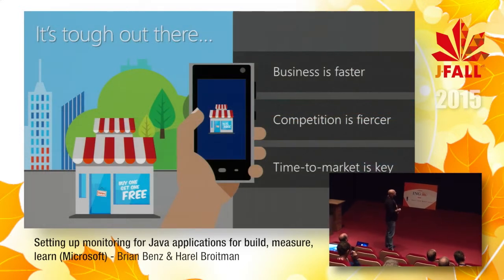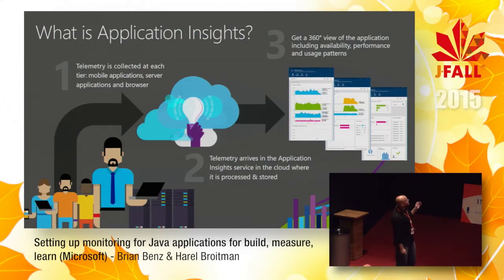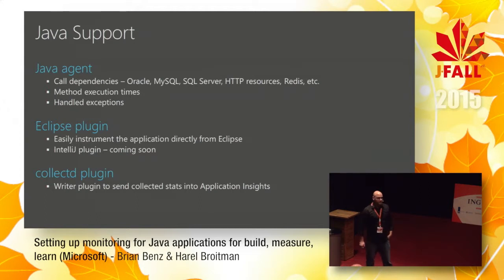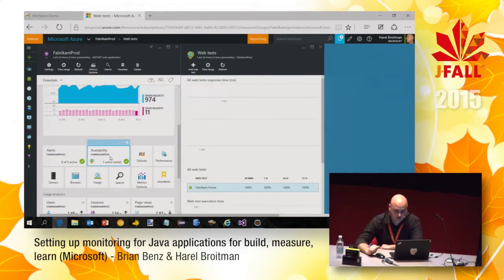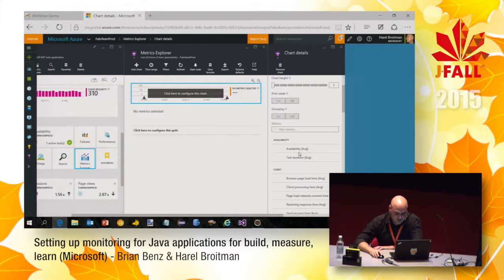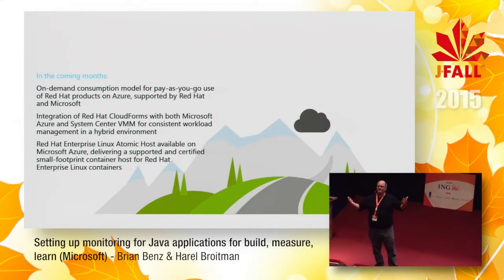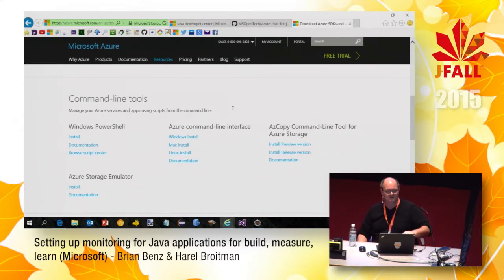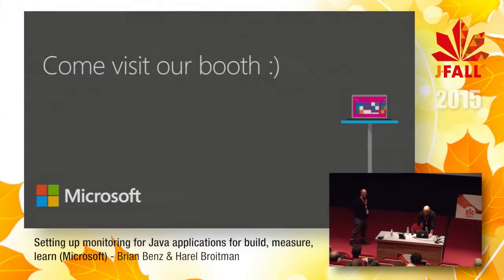J-Fall 2015 Speaker Brian Benz & Harel Broitman - Setting up monitoring for Java apps (Microsoft)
Setting up monitoring for Java applications for build, measure, learn (Microsoft)

Are you developing in an agile world and building a modern service, web or mobile application? For this, it is critical to understand your customer needs and how they are using your product. You want to understand usage trends to better target the right personas and environments, prioritize the right workflows, and invest in the right sets of features. Of course you also want that information in near-real-time to ensure you can quickly respond to changing customer needs. In this session we show how to get a comprehensive 360° view across availability, performance & usage to help you get all of these answers quickly and easily.

Bio van Gerard van der Pol & Harel Broitman
Gerard van der Pol is developer consultant bij Microsoft

Harel Broitman is a Senior Program Manager in Microsoft’s developer division, where he has been working since 2010 in a variety of domains, such as Mobile, Big Data, Client Management and Security. In his current role, Harel is responsible for Java applications monitoring in Application Insights. Prior to Microsoft, Harel held software engineering and product management positions at SAP and IAI.